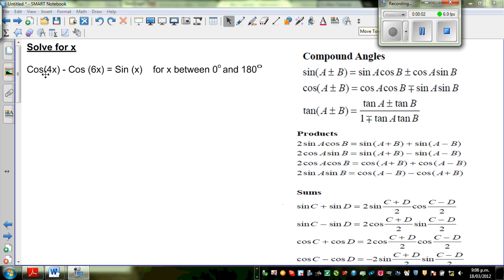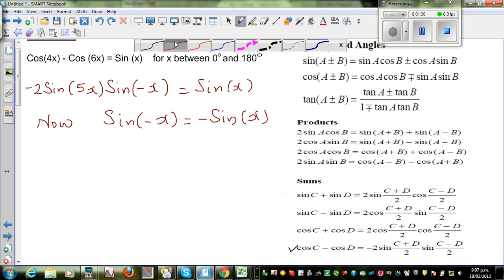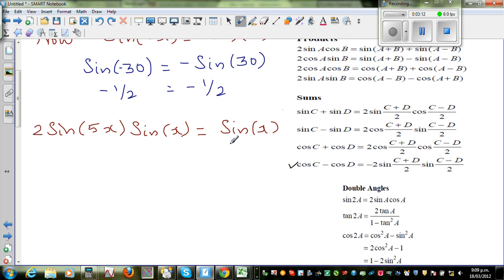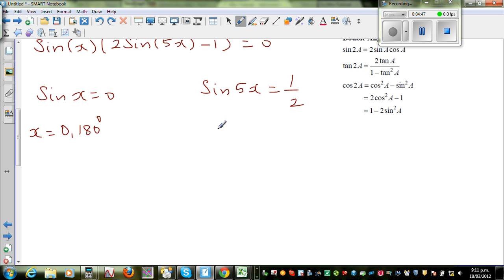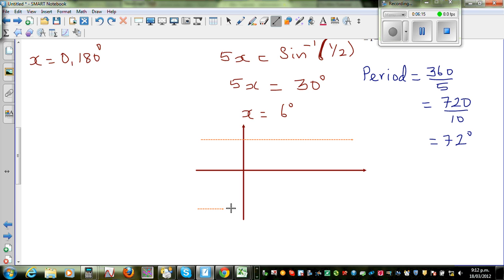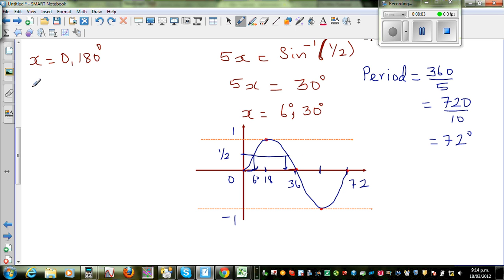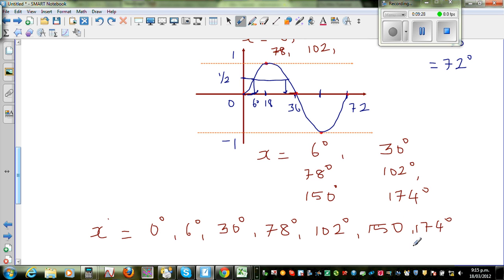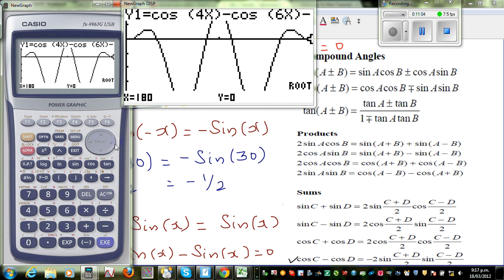Finding multiple solution of a trig equation Cos (4x) - Cos (6x) = Sin (x)